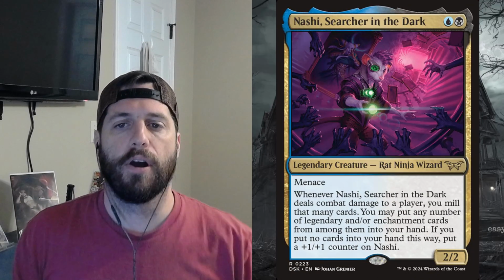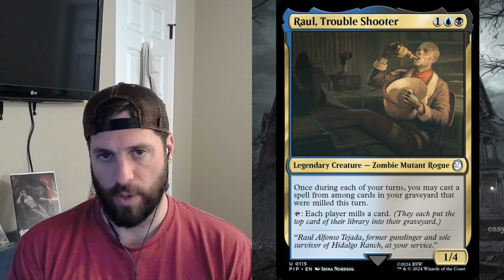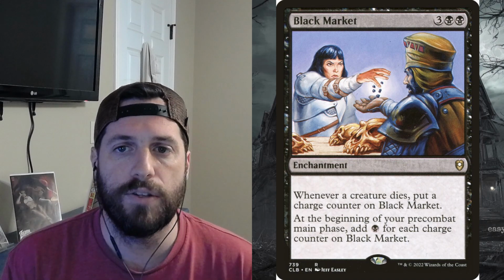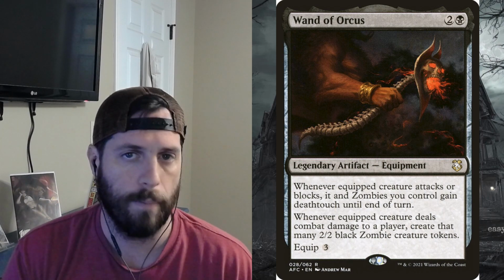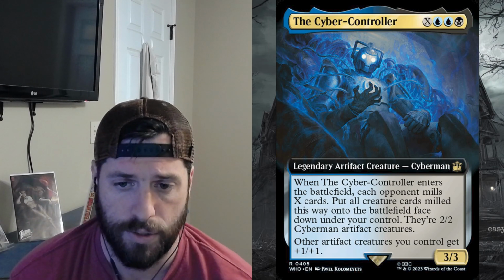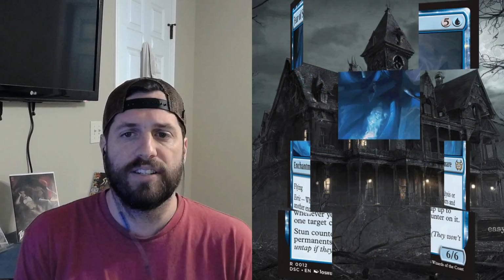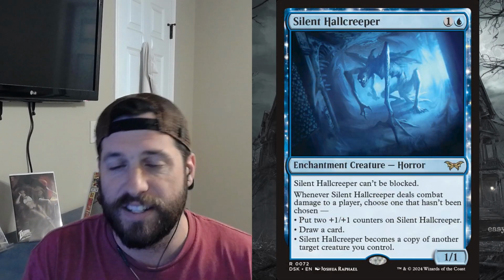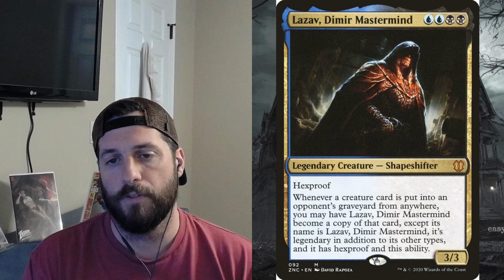Nashi, Searcher in the Dark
Commander Dive for Nashi, Searcher in the Dark.  New Demir Commander from Duskmourn House of Horrors.

Intro - 0:00
Legends - 1:07
Enchantments - 4:48
Tokens - 8:52
Everything Else - 13:14
Copious Copies - 17:33